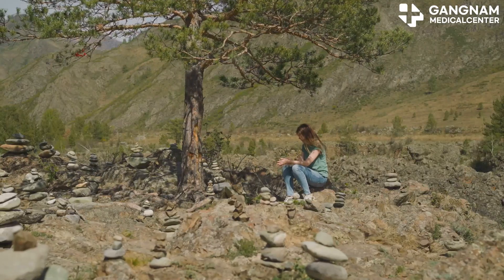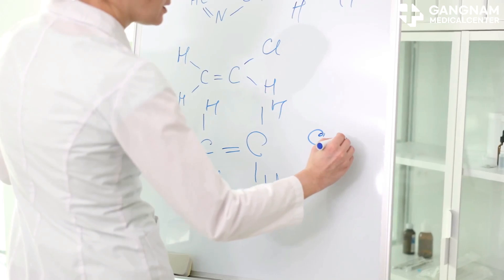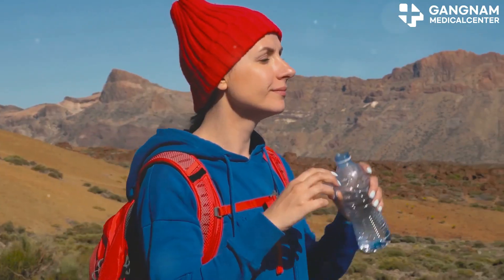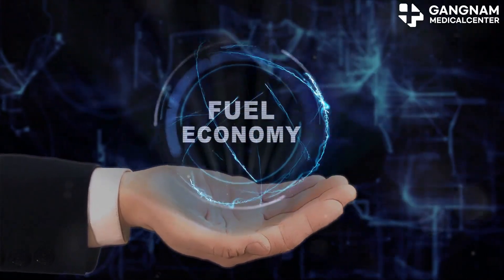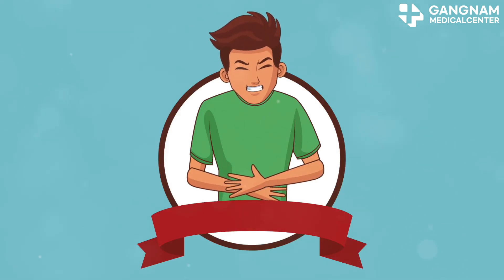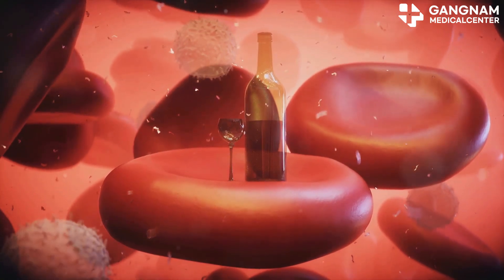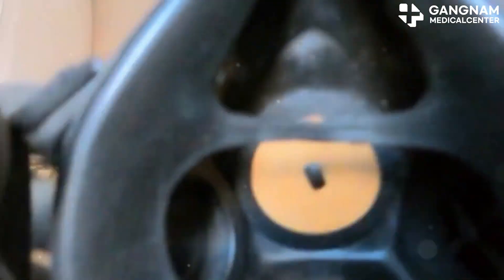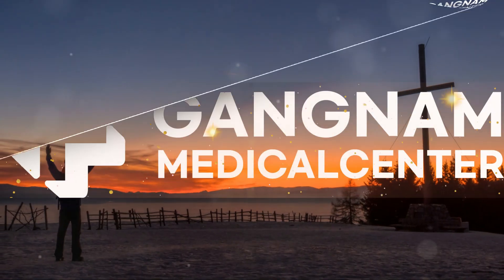How Nitric Oxide Fights Altitude Sickness?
Hey there, fellow travelers! If you've ever experienced altitude sickness, you know it can put a damper on your adventure. But did you know that nitric oxide could be your secret weapon against it?